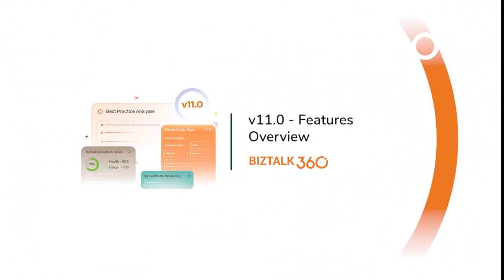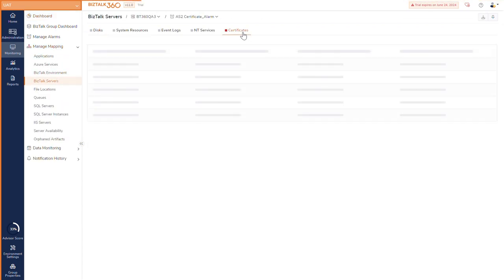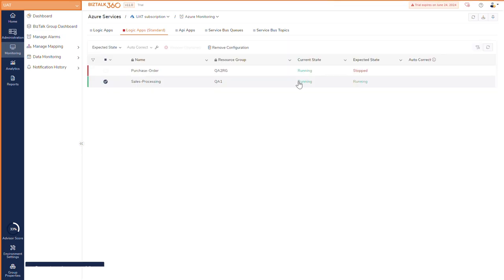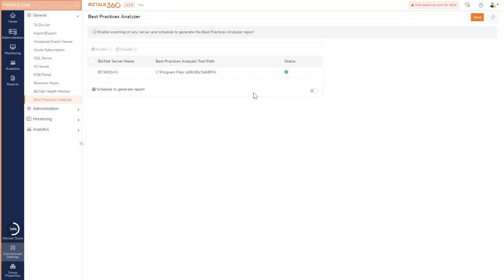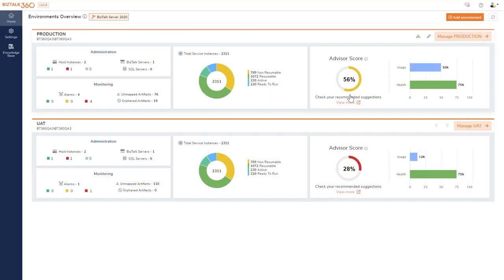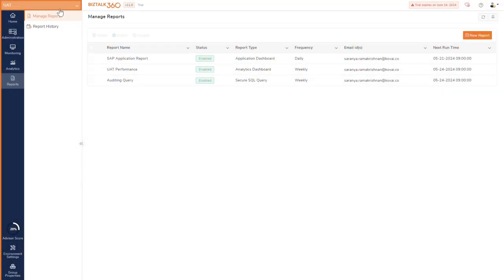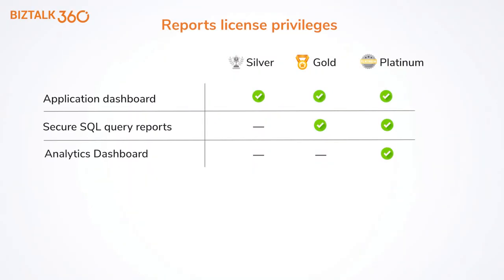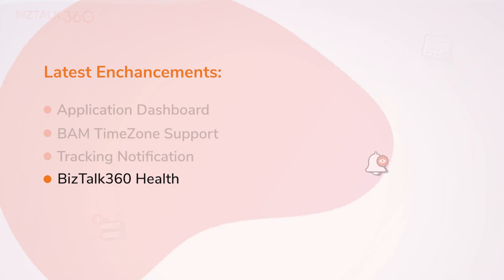Announcing BizTalk360 Version 11.0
We are excited to introduce BizTalk360 version 11 with new features and important enhancements.

Certificate Monitoring: Proactive Certificate Monitoring ensures seamless communication by preventing disruptions due to expired certificates. Monitor expiration dates of installed certificates in BizTalk and IIS servers and get expiry reminder.

Standard Logic App Monitoring: Monitor the state and metrics of Standard Logic Apps to ensure smooth functioning of Logic Apps

Opsgenie Integration: Receive BizTalk360 notifications directly in Opsgenie.

BizTalk Best Practice Tool Integration: Generate best practice reports directly from BizTalk360 to maintain optimal BizTalk configurations.

Score Card: BizTalk360 Advisor offers insights and recommendations to maximize BizTalk360 usage and improve system health.

And added with other exciting enhancements.

Check out the full release notes for a comprehensive overview of all improvements in this version.